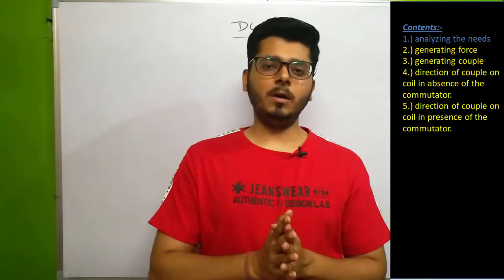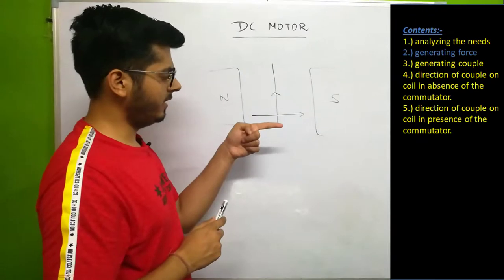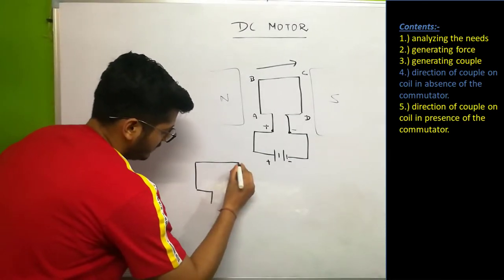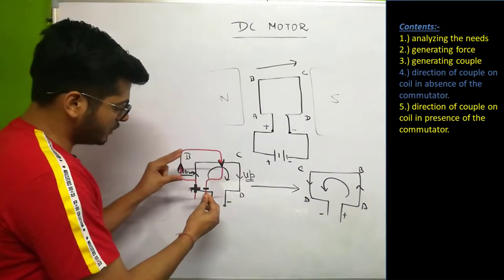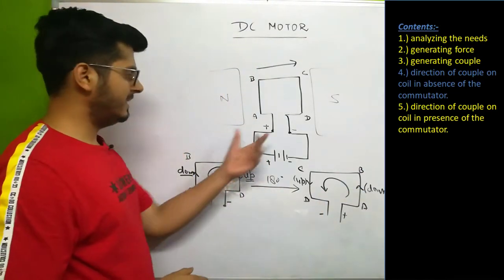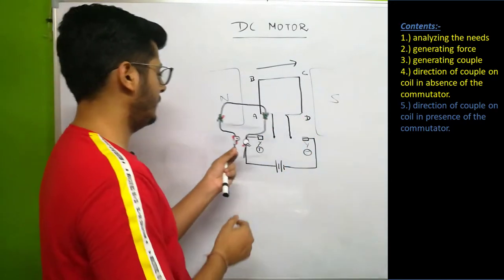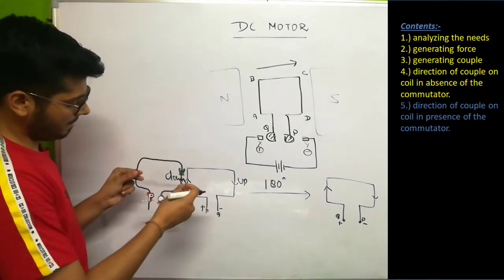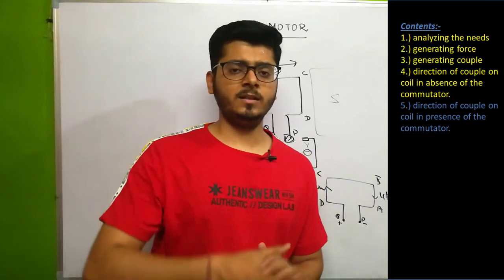working of DC motor, the importance of commutator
this video explains the working of DC motor, the importance of commutator.